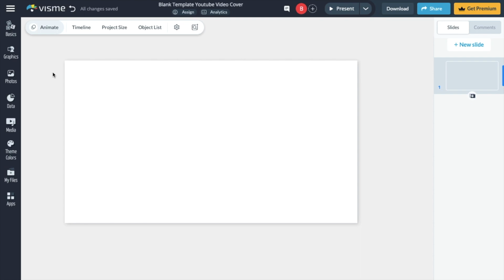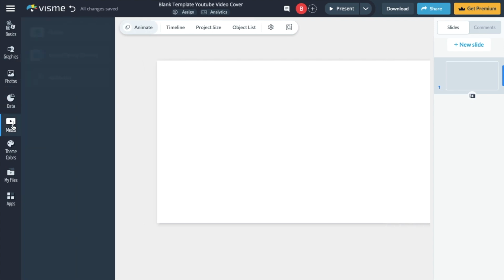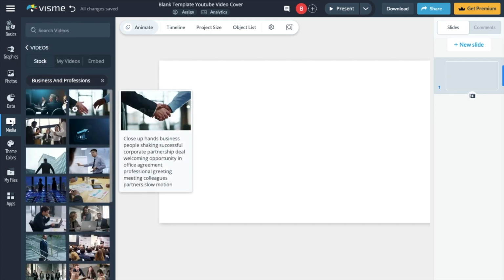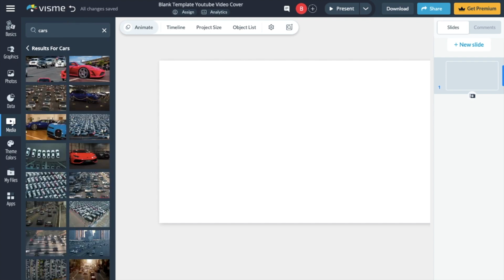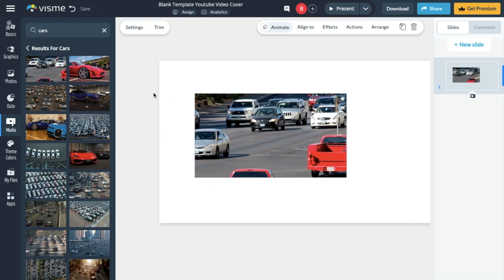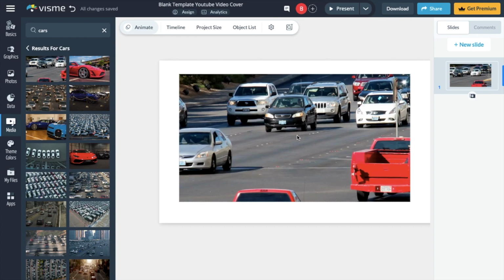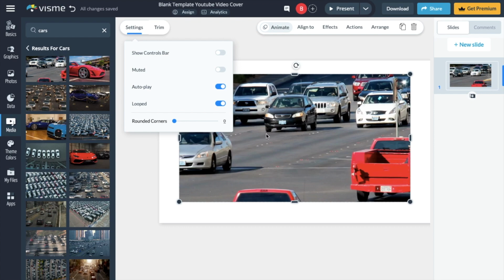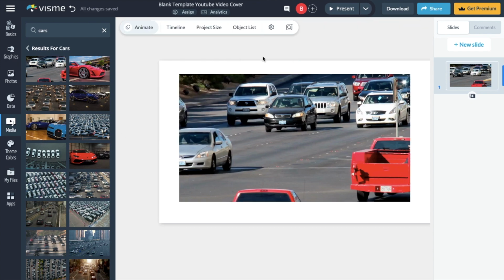How To Mute A Video On Visme | Step By Step Guide - Visme Tutorial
Learn the art of muting videos in your Visme projects with our detailed tutorial, perfect for designers, marketers, and educators. This guide is crucial for seamlessly integrating videos into your presentations, infographics, or marketing materials without audio distraction. Discover how to use Visme’s easy-to-navigate interface to mute videos, focusing viewers’ attention on your visual message or other audio elements. Whether it's for clarity, emphasis, or stylistic choices, this step-by-step tutorial simplifies the process of video muting, ensuring your Visme projects maintain their professional and engaging appeal.